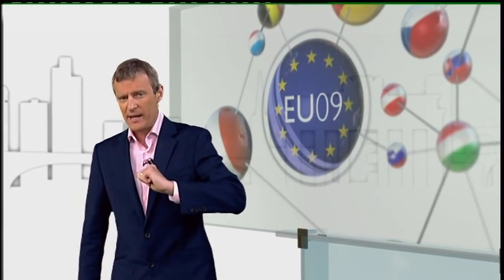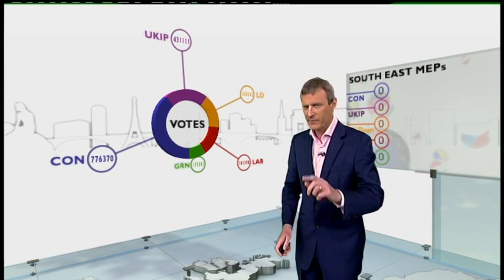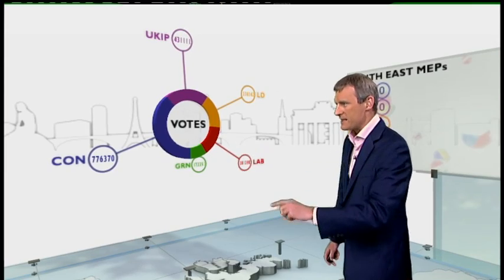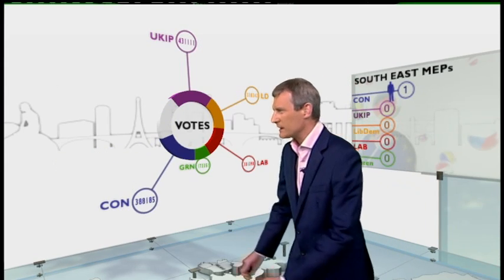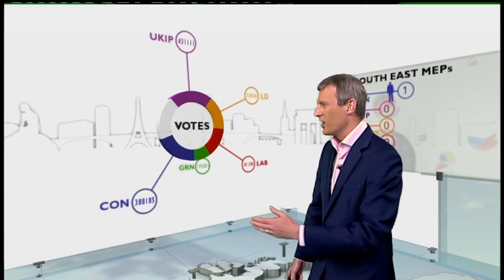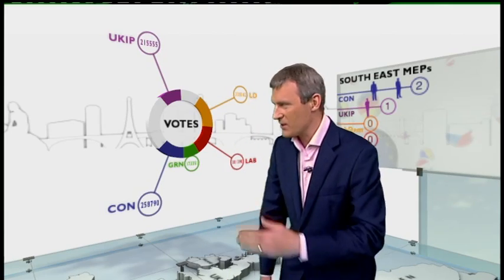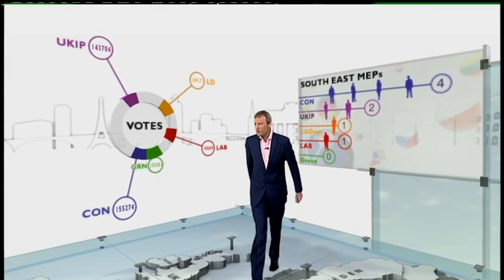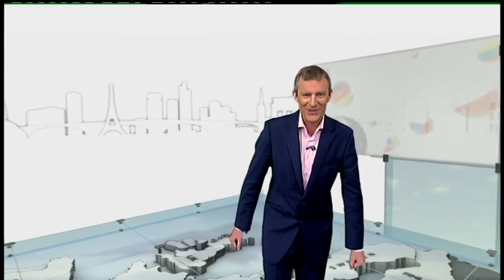D'Hondt explainer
Jeremy Vine, explains just how the D'Hondt system of proportional representation works. This is the system used in European elections not the UKs general election which is first past the post. The D'Hondt system tends to favour smaller parties. Victor d'Hondt was born in Belgium in 1841, he attended Ghent University and first described the d'Hondt method in 1878.